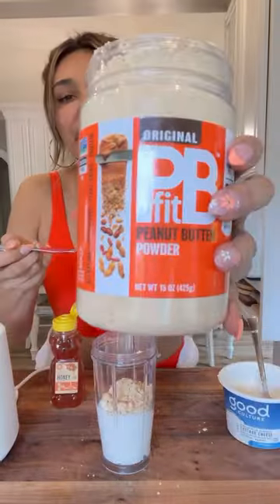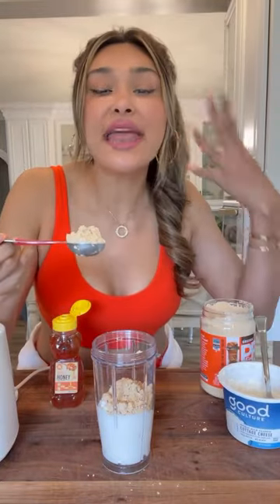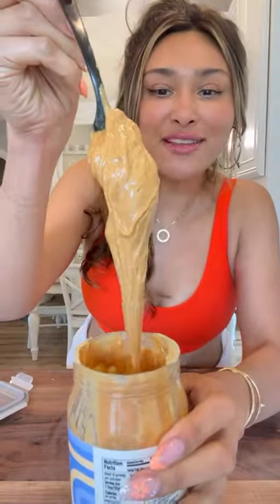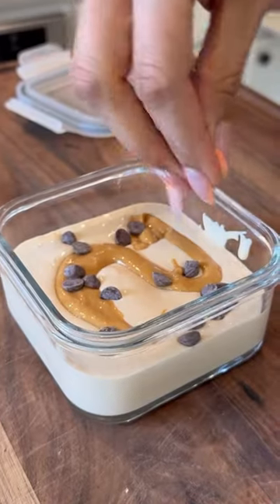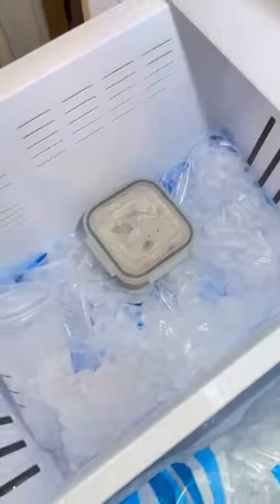PROTEIN ICE CREAM | LOW CARB 🥜